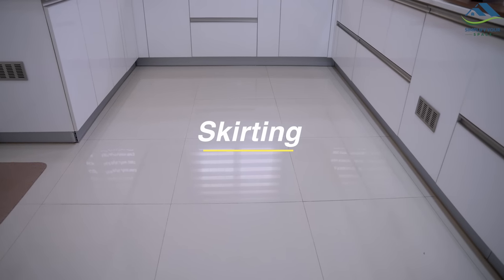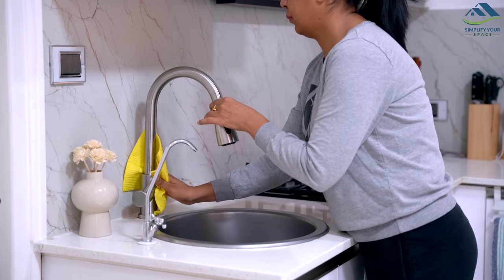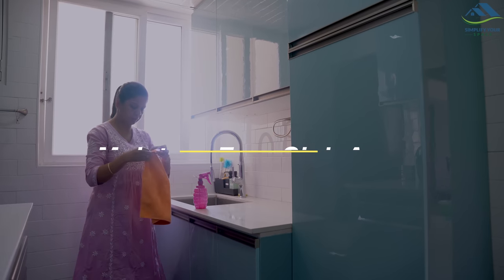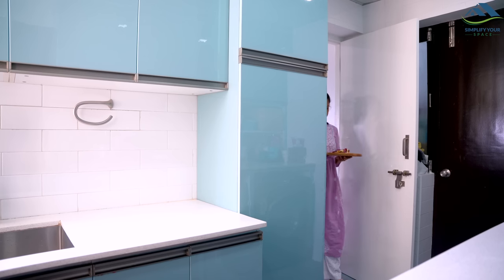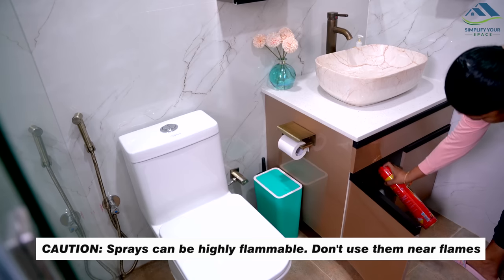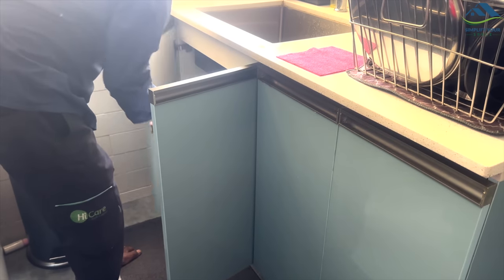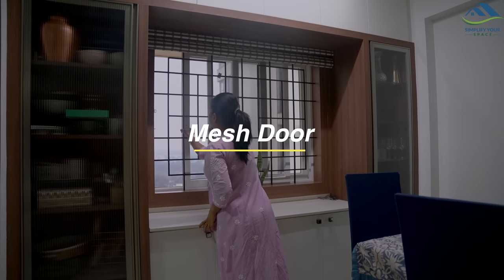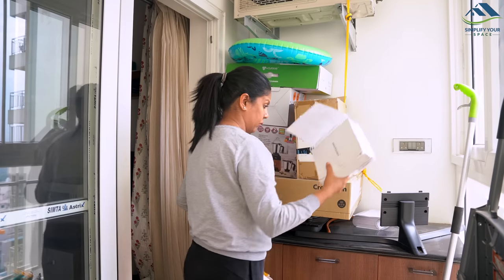11 Proven Tips to Keep Your Home Pest Free | Indian Household Guide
Namaskar, In today’s video, we're have talked about one of the most common household problems, Pests. Whether it is cockroaches, ants or mice, pests can be a real nuisance and a health hazard. By practising a few simple habits, you can avoid pests entering your house. In this video, we shall see some easy and effective ways to prevent pests from invading your home.
Products shown in the video;
Anti-cockroach jail (Round)
Anti-cockroach jail (Square)
Eucalyptus oil
Peppermint oil
Spray bottle
Foldable wooden rack
Knife set
Wooden plate rack
Air fryer
Mixer grinder
Glass kettle